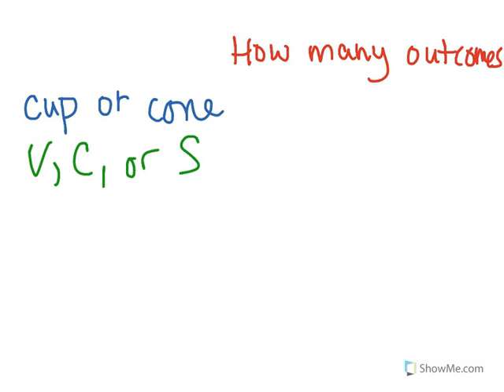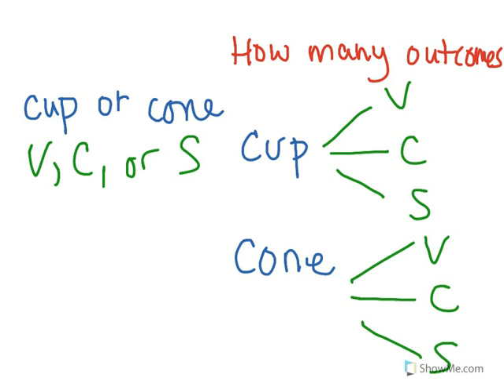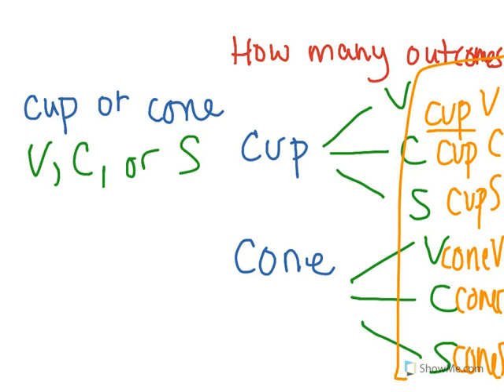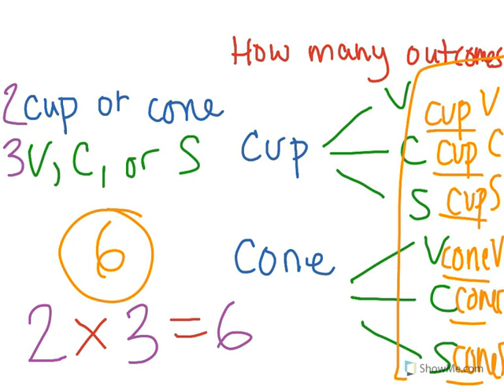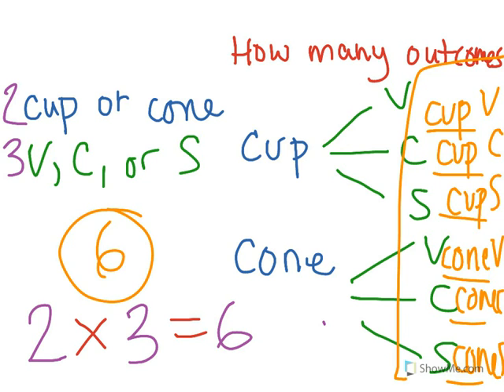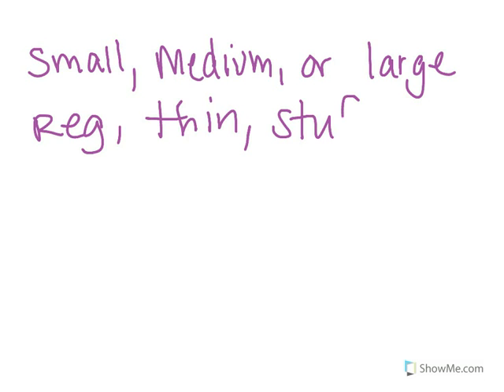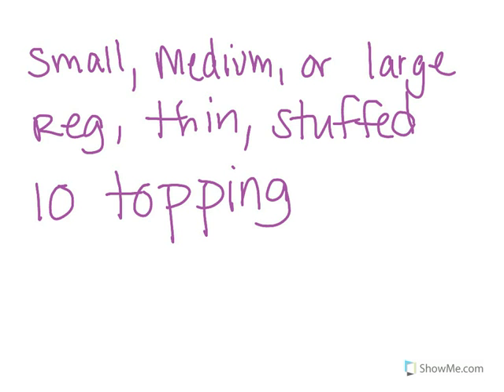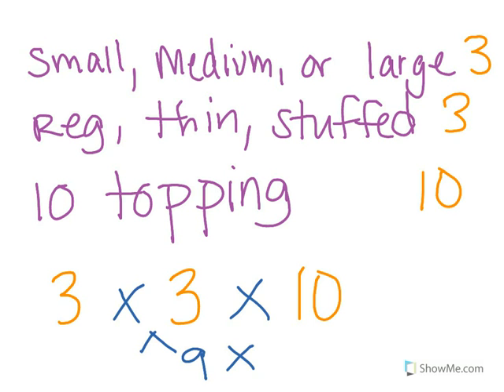Fundamental Counting Principle (FCP)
Counting outcomes when choosing one item from each category